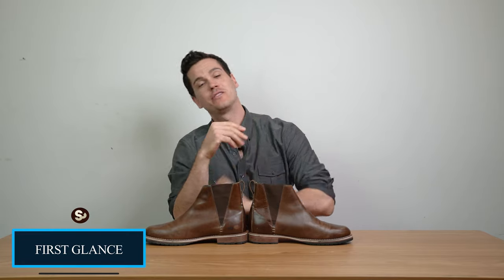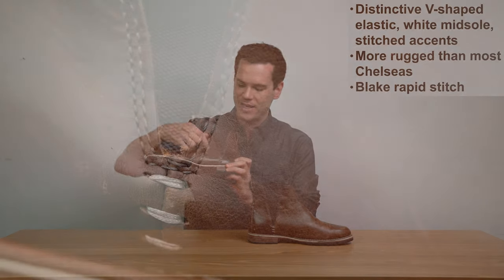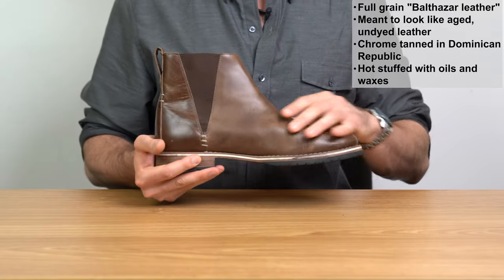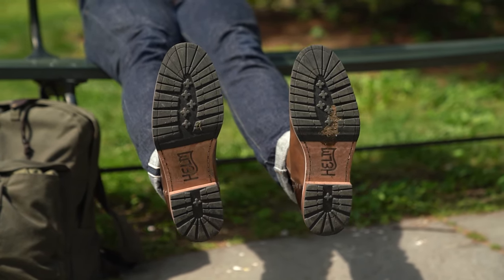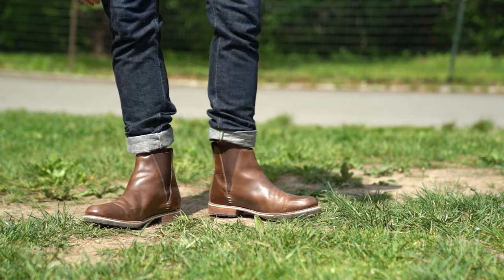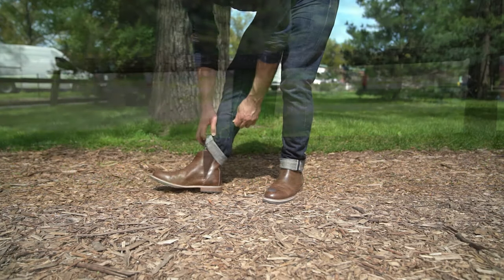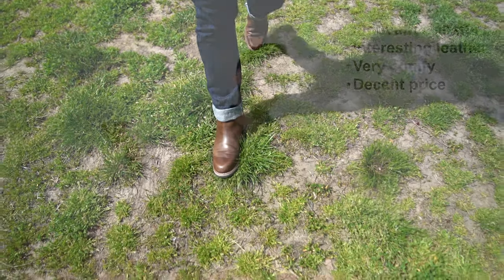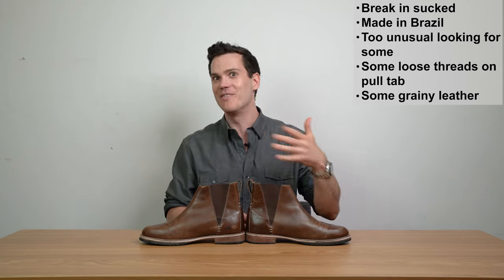Helm's Holt Boot Is the Chelsea From the Future (Review & Discount)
Helm is a Texas-based company that does a solid job of making heritage fashion with modern twists. They combine old and new, in other words, and nowhere is that approach more apparent than with their new Chelsea boot, the Holt. With a white midsole, v-shaped elastic, and hand-stitched accents, it's the most innovative Chelsea I've seen but its not garish. For a fresh take on a classic boot, Helm is a good place to stop.

00:48 Helm Holt boot first glance
03:00  Helm Holt boot leather
05:00 Leather care
05:55 Sole
07:15 Helm fit & sizing
08:37 Helm Holt boot price
09:27 Helm Holt Pros
11:52 Helm Holt cons